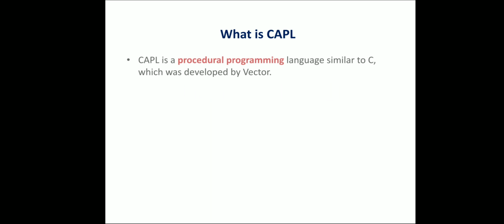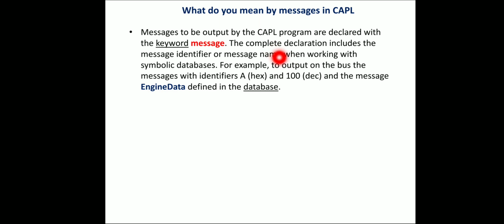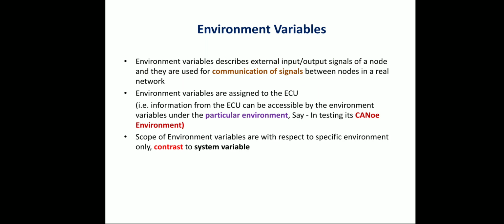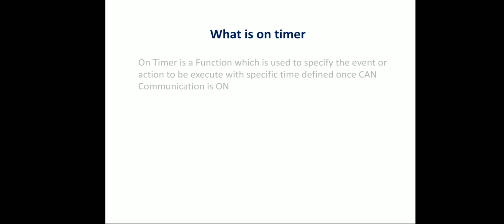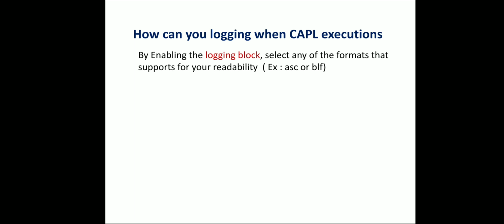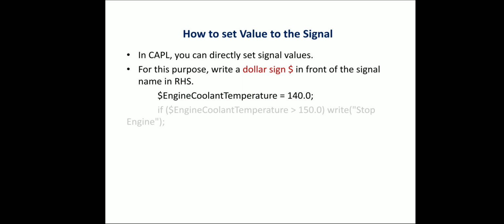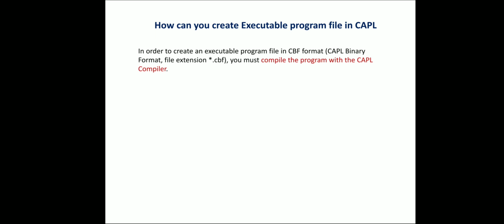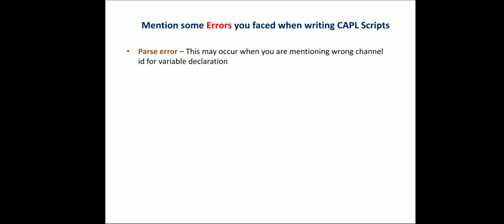CAPL Premier QA